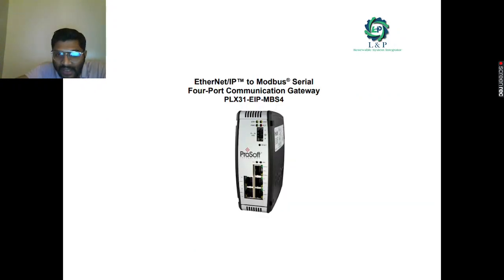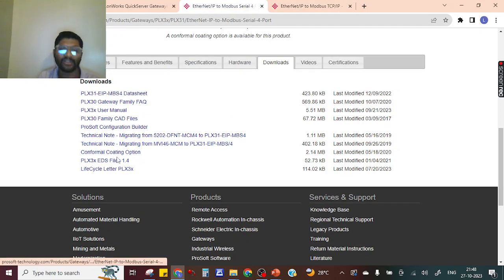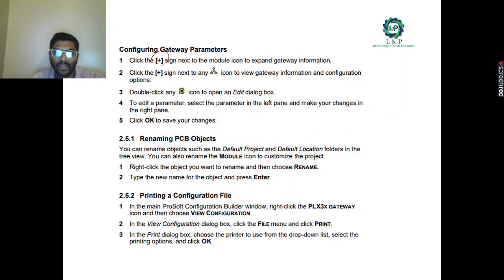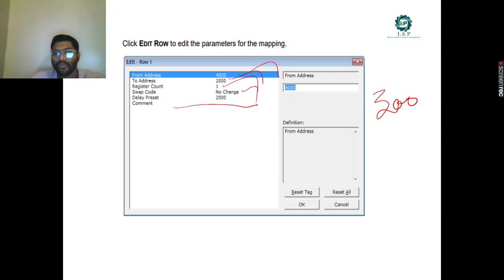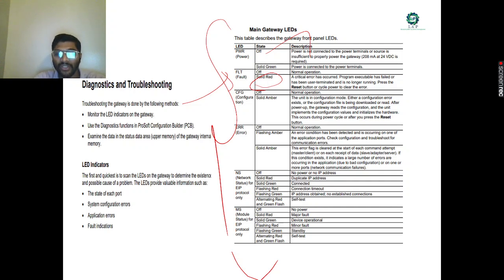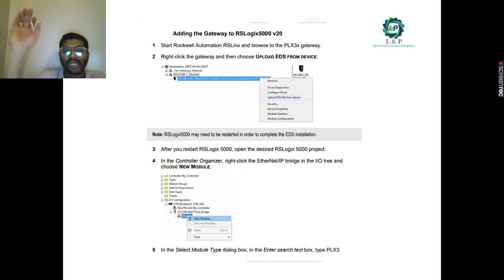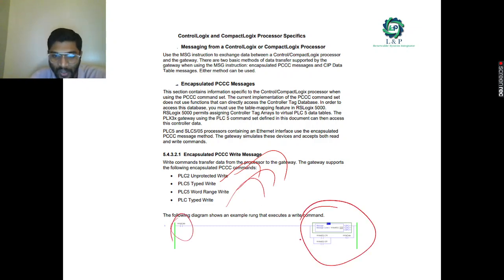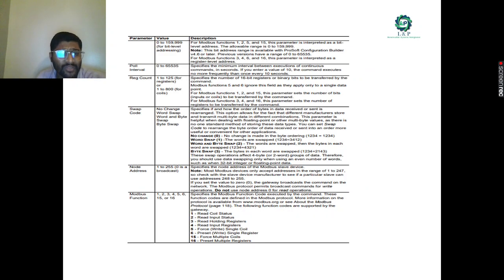PROSOFT PLX31 MBS4 MBTCP GATEWAY AND PROSOFT CONFIGURATOR BASICS-ENGLISH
PLEASE CONTACT

WHAT IS A PROSOFT CONFIGURATION BUILDER SOFTWARE ?

WHY SHOULD I KNOW ABOUT THIS
PROSOFT CONFIGURATION BUILDER?

WHERE I USE THIS PROSOFT CONFIGURATION SOFTWARE?

HOW TO DOWNLOAD PROSOFT CONFIGURATION BUILDER
SOFTWARE AND USE ?

SHOULD KNOW IN PROSOFT CONFIGURATION BUILDER SOFTWARE ?

WHAT IS A PLX31-EIP-MBS4
, WHERE IT IS USED,HOW TO USE IT ?

WHAT IS PLX31-EIP-MBTCP,WHERE IT IS USED,HOW TO USE IT ?

HOW TO SEE VALUES IN PROSOFT CONFIGURATION BUILDER ?